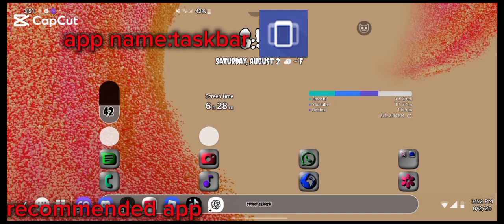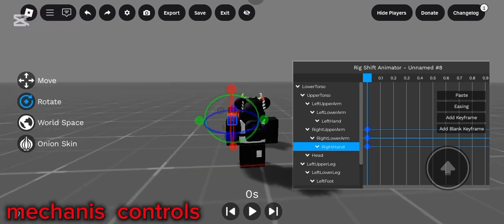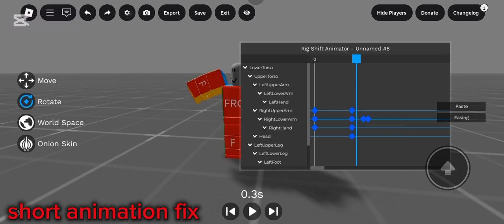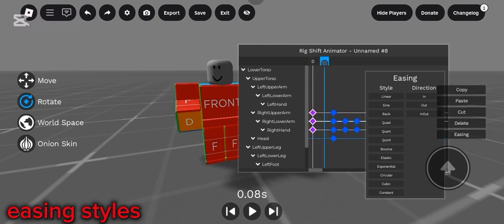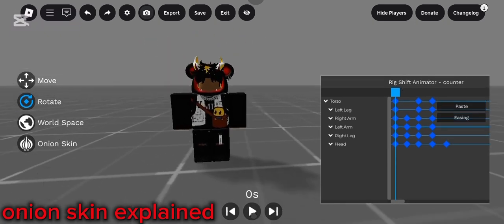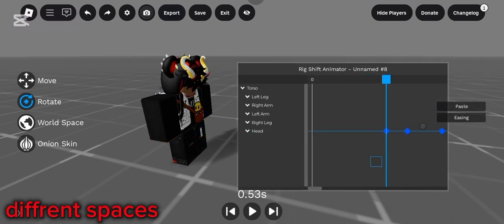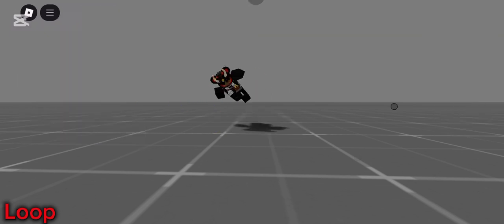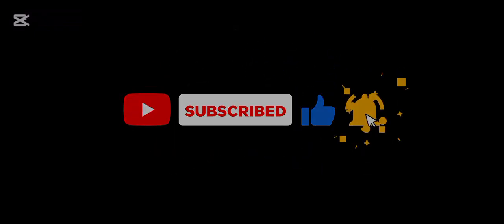Free animate [beta] |tutorial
Just explaining how to use this game called free animate [game link]

Game info: It's a animating app like moon animator but free and its on roblox so both pc and mobile players can use it it's simple kinda use it instead of moon if yiu want it's still in beta you might encounter some bugs just reported them to the discord server

__________[time stamps]__________

0:01 taskbar

0:09 start

0:30 mechanics and controls

1:18 animating

1:22 shot animation fix

2:19 keyframe trick

2:25 animating again

2:23 selection box uses

2:50 easing styles

3:26 animate other's and yourself

3:51 onion skin explained

4:28 world space × local space

5:41 stop motion

5:53 hide ui

6:02 save and export

6:21 looping animtion

6:35 hide ui during animation

6:47 use last easing

7:10 playback speed

7:19 my settings

7:21 cant copy other keyframes to other animtions

Finished thanks for wacthing am a make a new one soon for uploading the animation on mobile